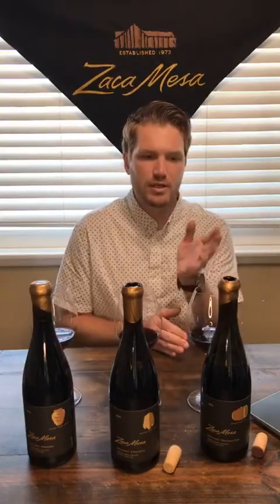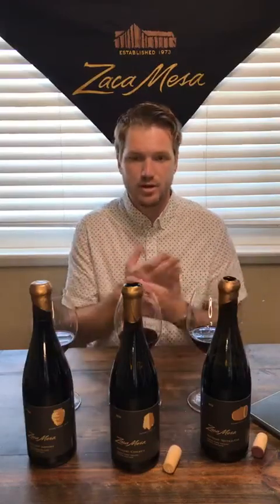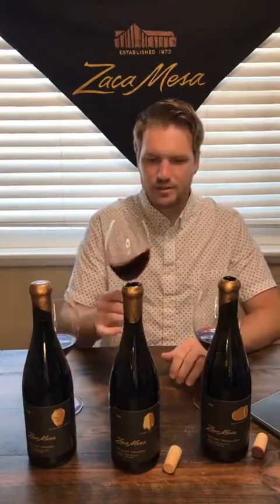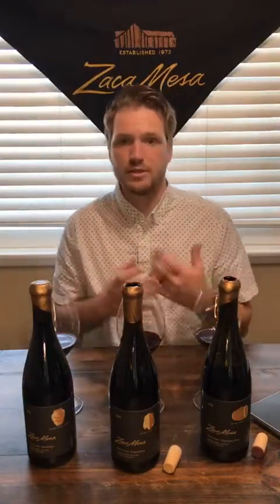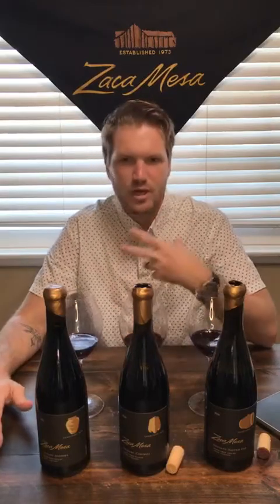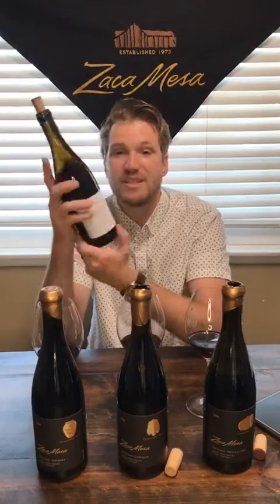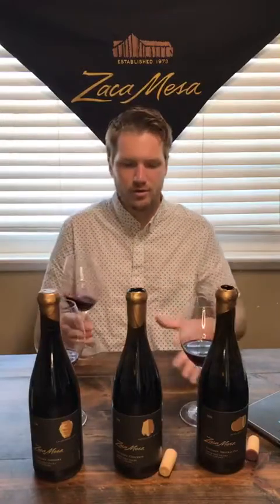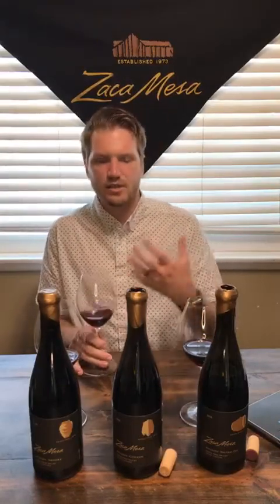Zaca Mesa Winery Live Tasting - 2016 Recusant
Recusant began as a mission to create the purest expression of Rhône varietal wines from our vineyard. After the 2016 harvest, winemakers Kristin Bryden and Randy Gardenhire harvested the same Grenache and Mourvèdre blend in three unique vessels: terracotta amphorae, Nico Velo Italian Concrete tanks, and 228-liter neutral oak barrels. Join Certified Sommelier Garrett Black as he tastes through these elegant wines and explains the different nuances each vessel brings.